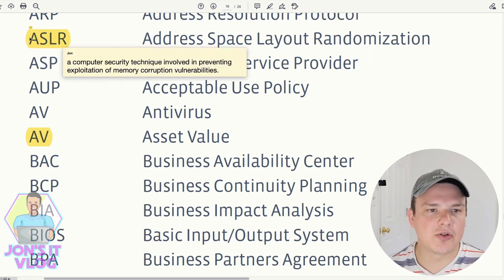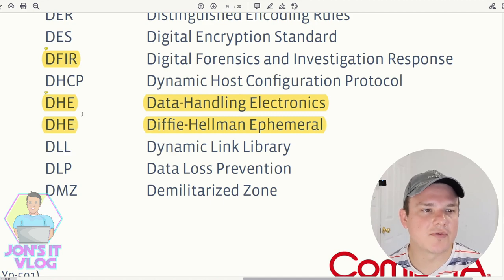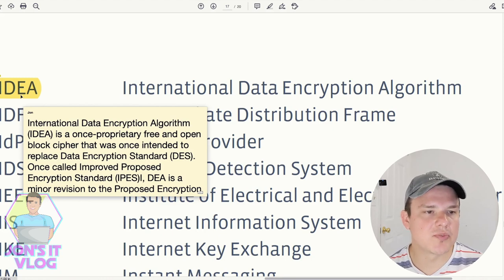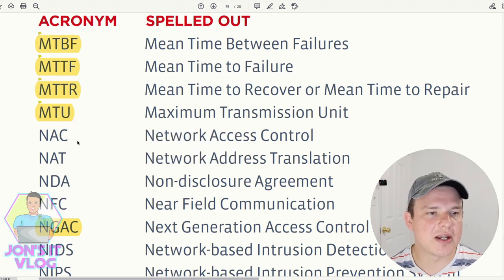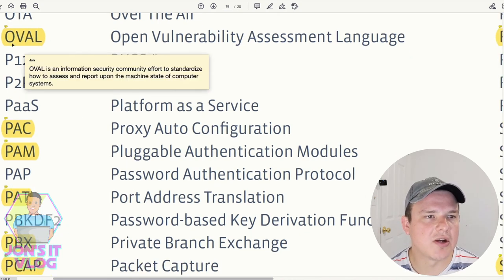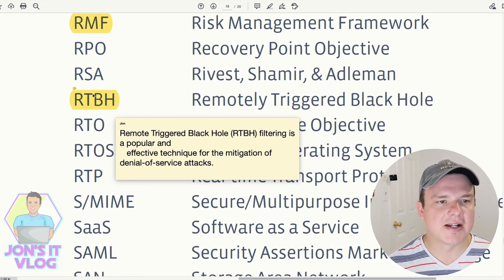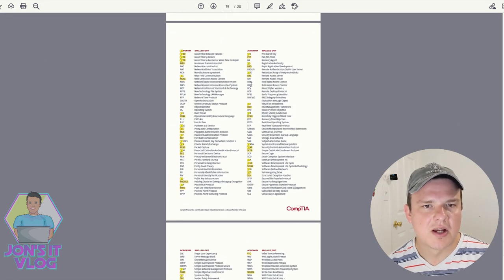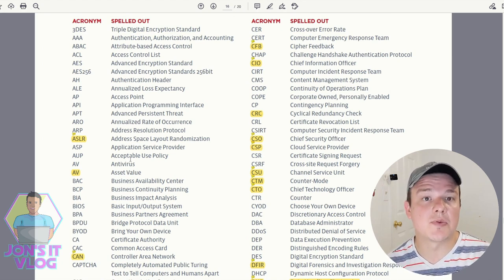#7: Reviewing important Acronyms for the SY0-501 Security+ Exam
So, while taking a PQB practice test, I was presented with a question contained a term that I did not seem to find in the CompTIA SY0-501 objectives, and it wasn't there. This term was not found in the objectives, but it was mentioned in the ACRONYM list.
In past CompTIA exams I had briefly browsed through the acronym list without paying much attention. But now, I would like to study them properly.

Here's what I did:
In this video I go through many important acronyms within the acronym list for the CompTIA SY0-501 exam objectives that are NOT explicitly mentioned in the domains section.
I also describe each of these acronyms in a sentence or two.

The actual walkthrough starts at 08:08

I hope this helps someone as it helped me too.